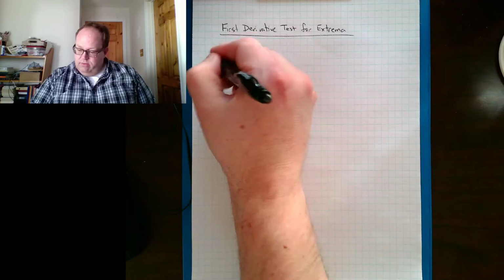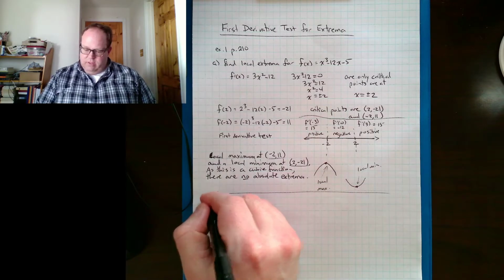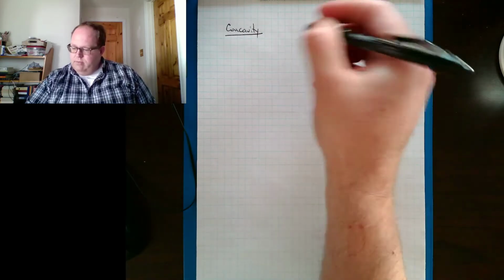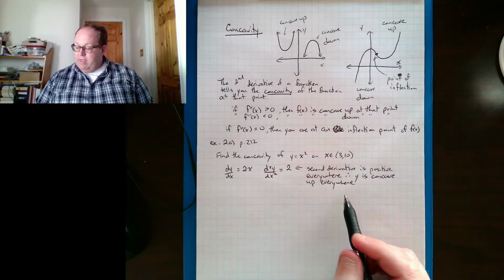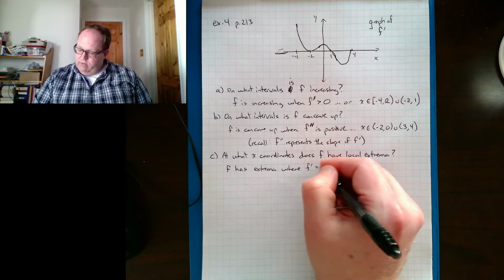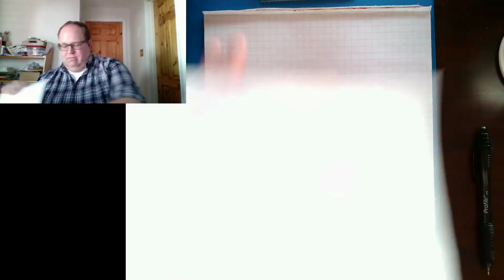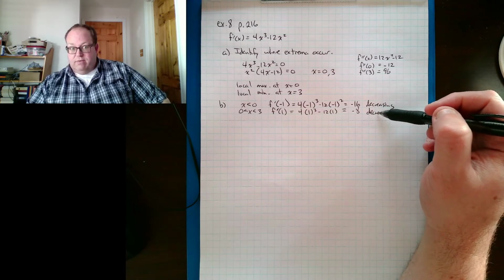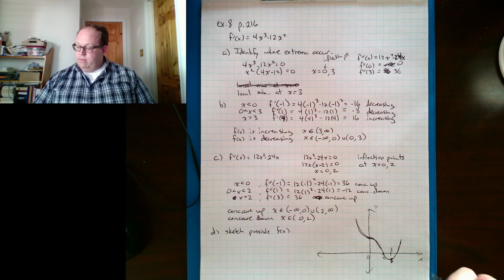Calculus 12 First and Second Derivatives Graphs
Connecting first and second derivatives with properties of graphs (increasing / decreasing graphs, extrema, concavity, and points of inflection).